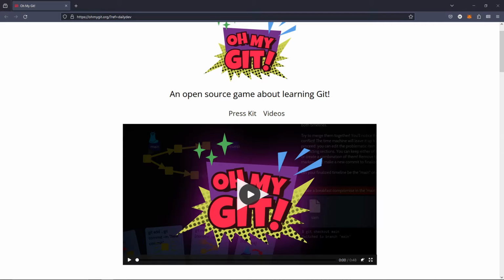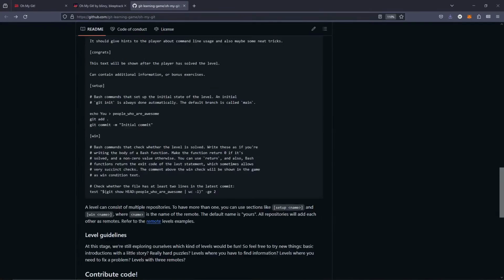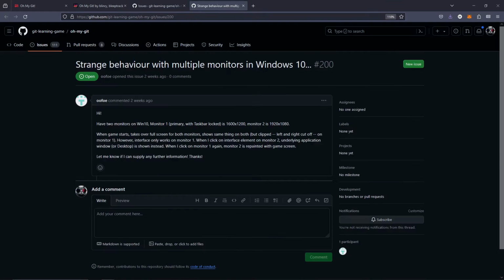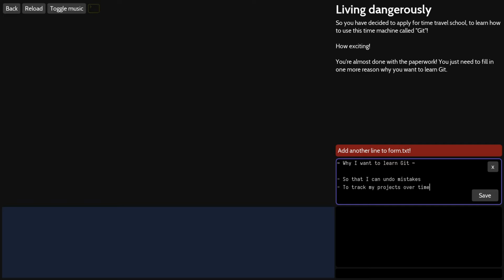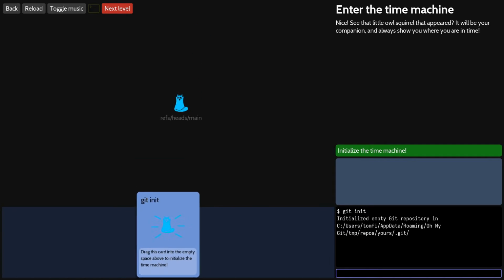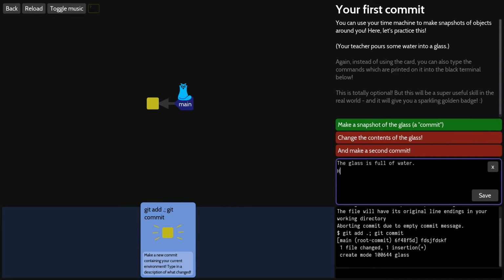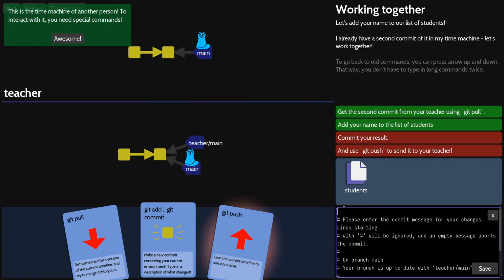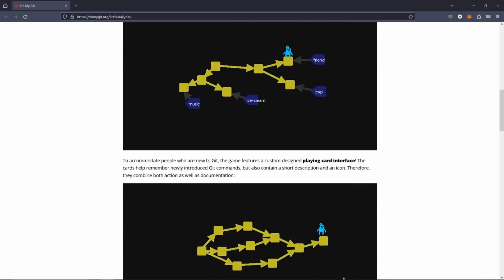Daily Stand Up 4: Oh My Git! Learn Git With This Free Game + Gameplay?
Hello friends. Welcome to another episode of daily stand up, in this video we play a free git game to learn some fundamentals of git. Hope you're enjoying this dev series.

00:00 installing and trying to fix screen issue
01:58 Playing the game